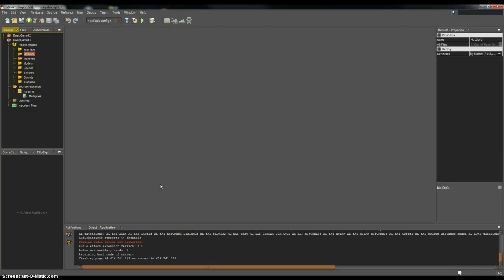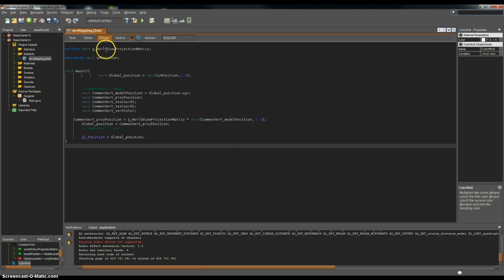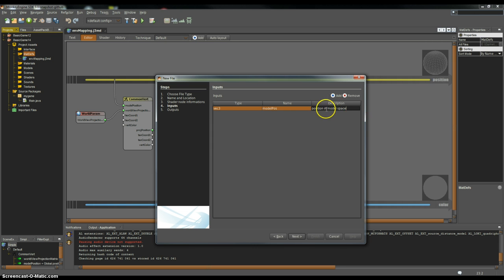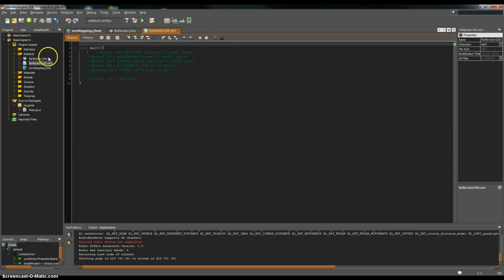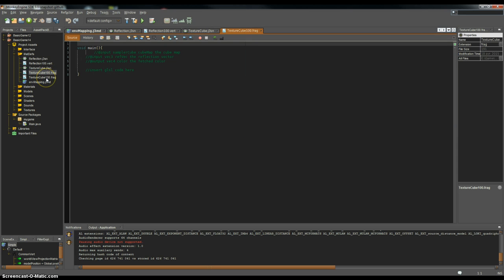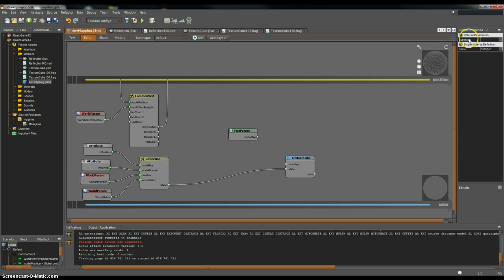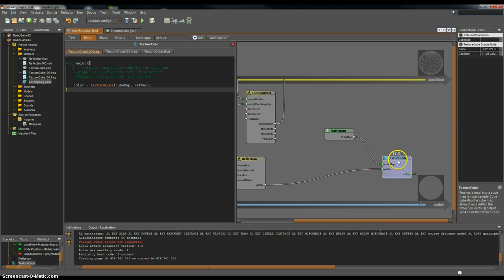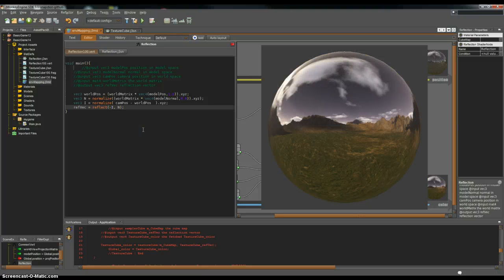Shader Nodes in jME3.1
Overview of some enhancements made to the shader node editor in jMinkeyEngine 3.1